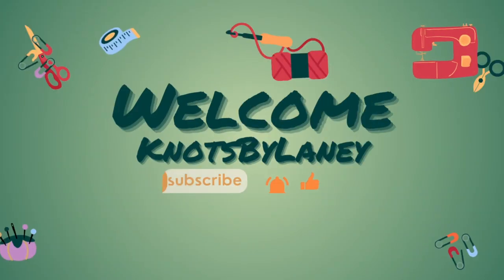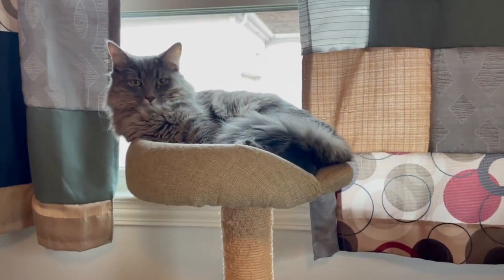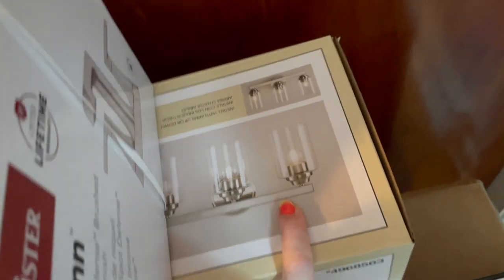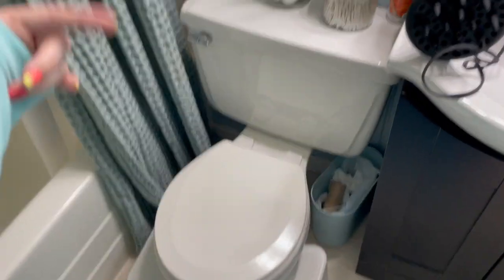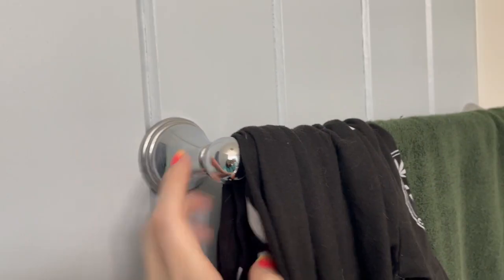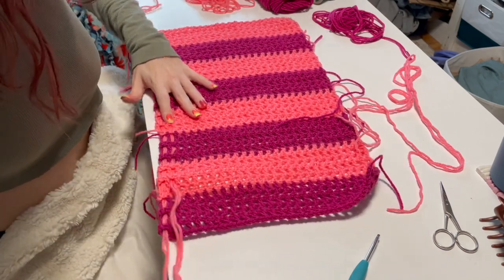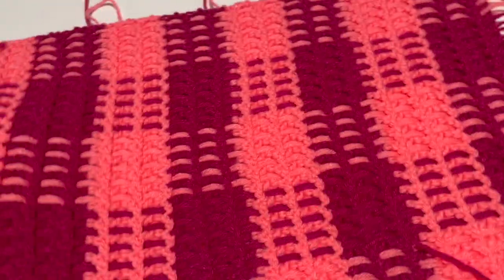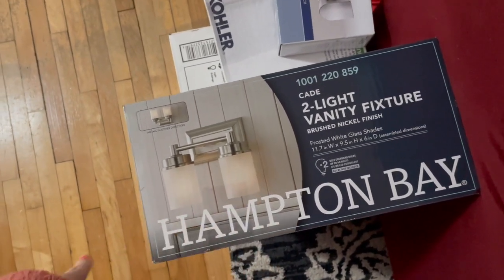House Vlog - Updating my bathroom + peel and stick wallpaper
Hey! Welcome back to KnotsByLaney!
A lot was happing this week! I updated my bathroom, I wallpapered my dinning room (and bonus my craft closet), and I got a few projects started/done! A very productive week, if I do say so myself!
Watch as I transform my house into a green wonderland!! I do want to wallpaper my entire house now... oops lol